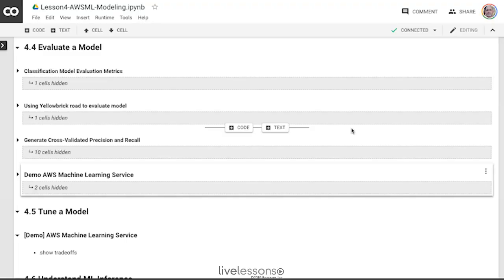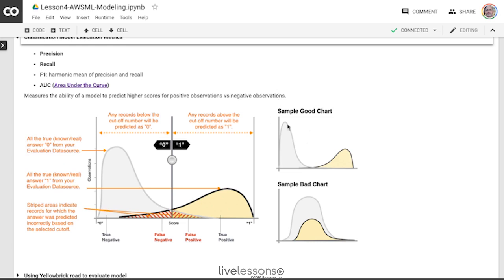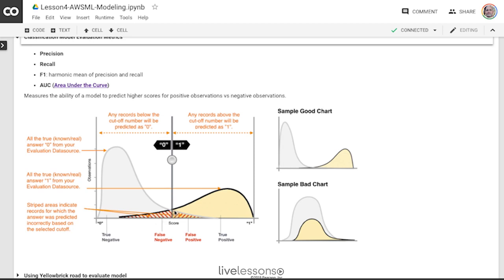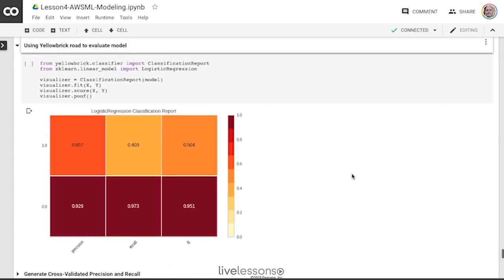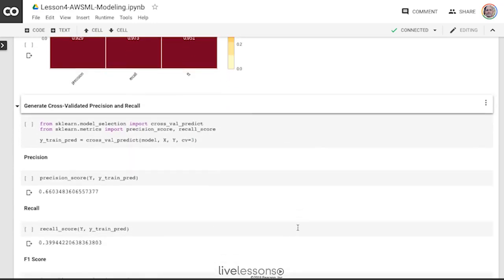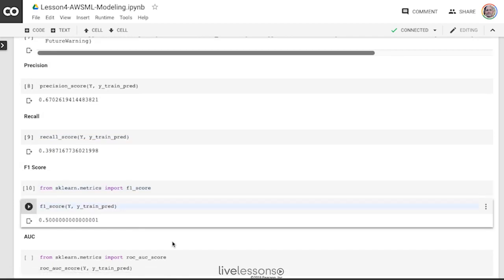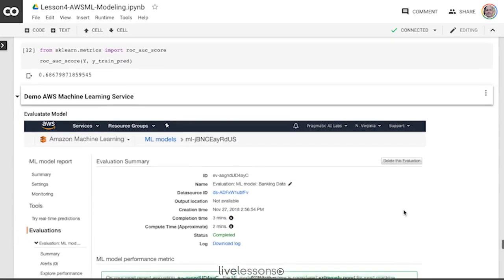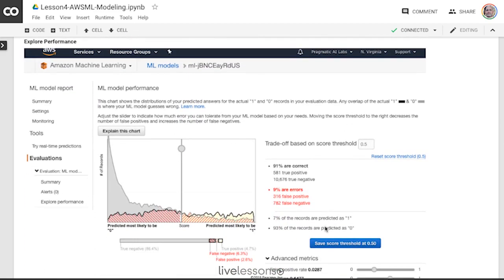How to evaluate machine learning models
Learn how to evaluate machine learning models.    Noah Gift, the founder of Pragmatic AI Labs, explains how to use metrics like AUC (area under the curve).

If you enjoyed this video, here are additional resources to look at